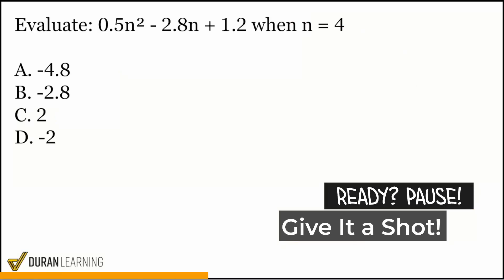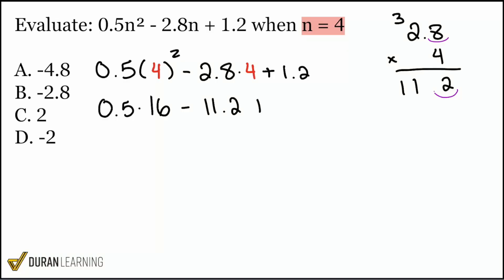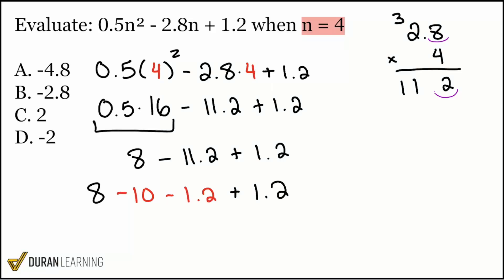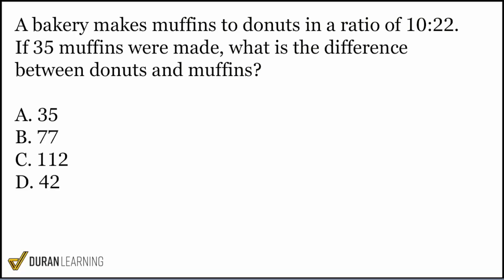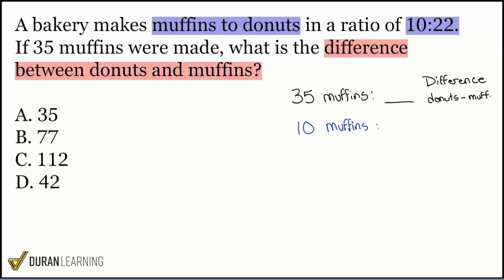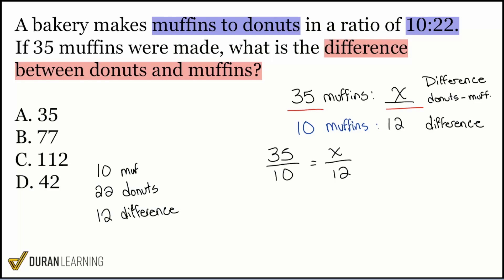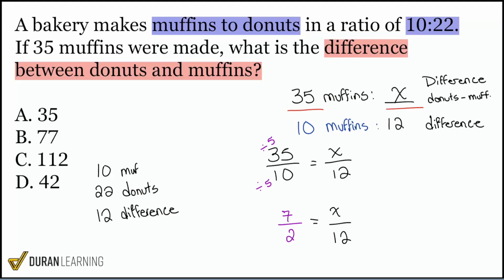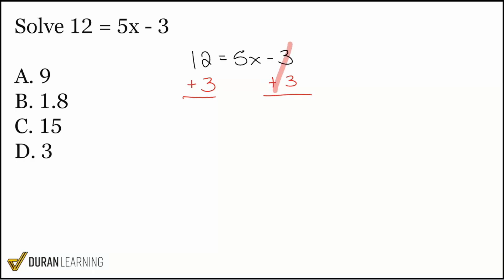ASVAB Math Practice: Algebraic Expressions, Ratios, & Linear Equations Explained!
Ready to boost your ASVAB math score? In this video, we break down three essential ASVAB math topics that often appear on the test: evaluating algebraic expressions, solving ratios and proportions, and mastering linear equations. Whether you're just starting your ASVAB prep or need a last-minute refresh, these step-by-step solutions will help you build confidence and accuracy.

Here's what's covered:
00:00 - Evaluate: 0.5n² - 2.8n + 1.2 when n = 4 (Order of Operations)
03:01 - Muffins to Donuts Ratio Problem (Part-to-Part Proportions)
08:06 - Solve 12 = 5x - 3 (Linear Equations)

You'll get clear explanations for each question, learn common test traps, and pick up tips for tackling ASVAB Arithmetic Reasoning and Mathematics Knowledge questions.